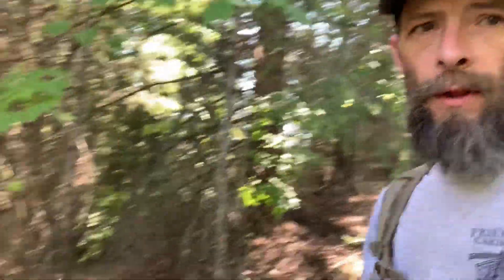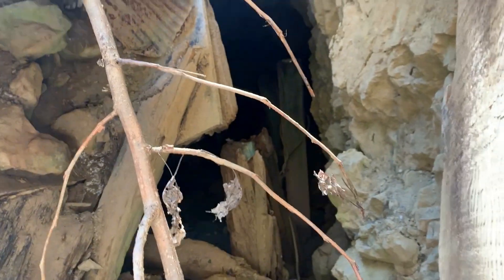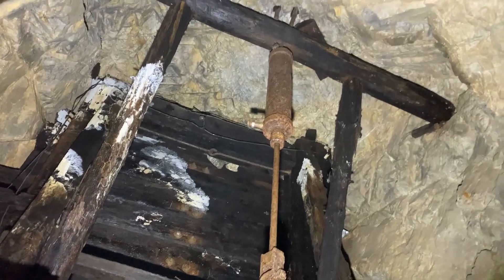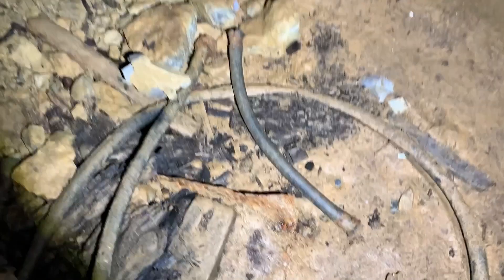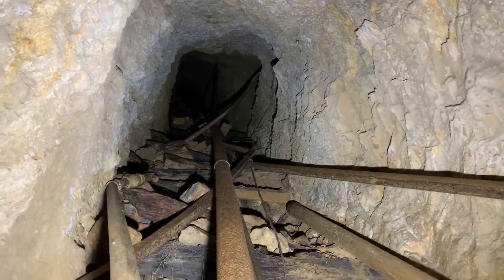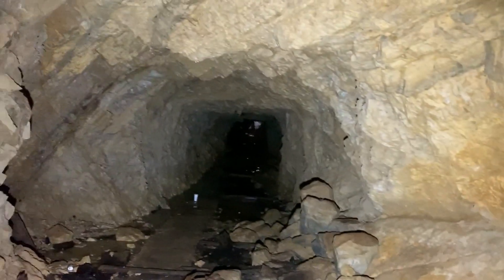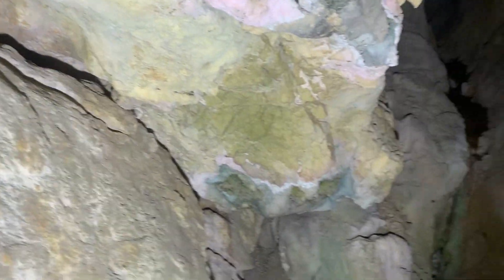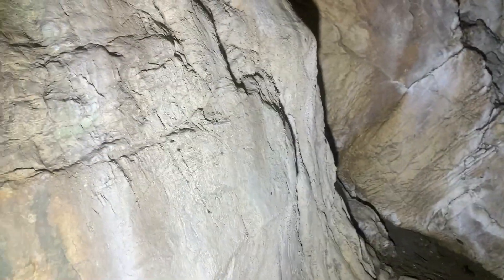Keystone mine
A quick explore of the Keystone Mine. There looked to be a tram loading station at the entrance of the main adit, along with two of the largest ore chutes I've seen in a mine. A further look around produced a large stoped area at the edge of an open pit.